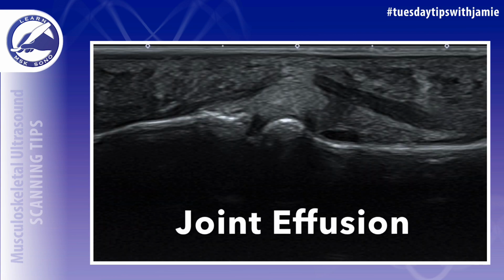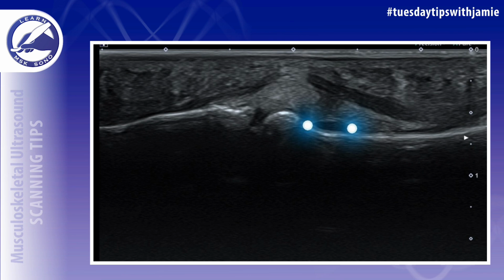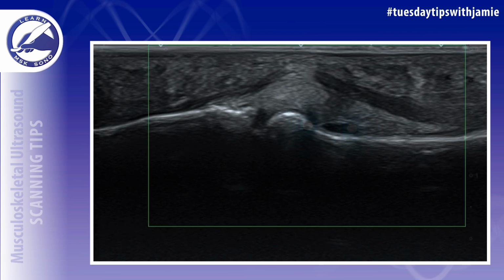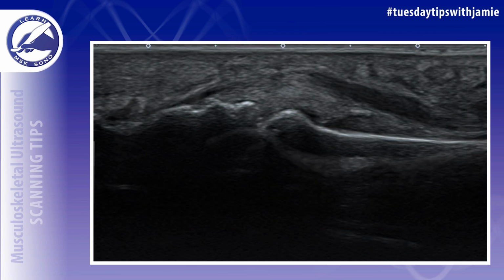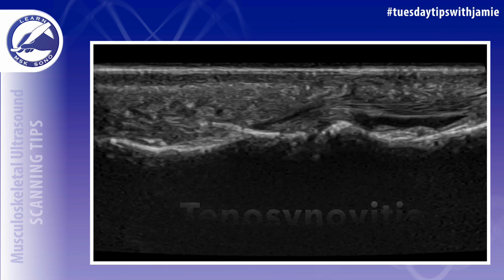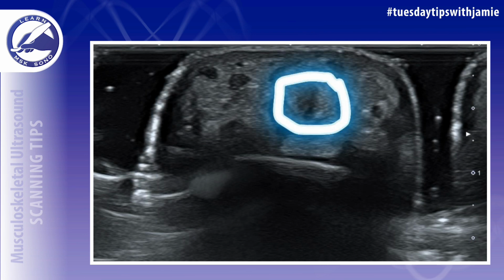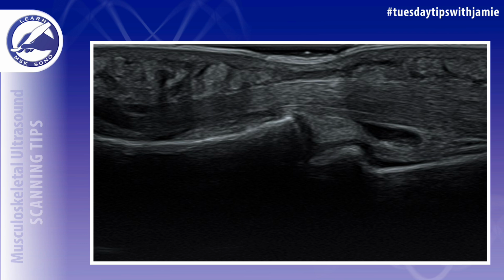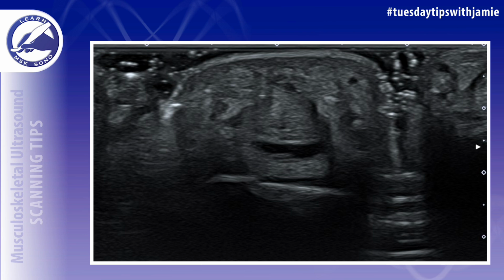Is this joint effusion or tenosynovitis of the finger?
How can you differentiate between joint effusion and tenosynovitis on your MSK ultrasound exam of the hand when fluid is visualized on the volar surface of the finger?

Joint effusion will be visualized on ultrasound as an increased amount of fluid seen within the joint capsule overlying the articulation of the two bones that form the joint. It is normal to have a small physiological amount of fluid present within a joint. Effusion will be compressible with transducer pressure and there will not be any hyperemia present when using power doppler. A joint effusion can derive from trauma, inflammation, or infection.

Tenosynovitis will be visualized on ultrasound as an increased amount of fluid within the tendon sheath that surrounds the flexor tendons on the volar aspect of the finger. There may also be thickening of the tendon sheath and hyperemia present using power doppler. It is normal to have a small amount of fluid visualized in the tendon sheath. When there is fluid seen fully surrounding the tendons, this is indicative of tenosynovitis. Tenosynovitis is considered inflammation of the synovial membrane surrounding a tendon as a result of trauma, repetitive strain, or disease. The synovial membrane surrounding the tendon is barely noticeable unless there is fluid present.

It is important to scan the area of interest in two planes before deciding the diagnosis. It can be difficult to tell the difference between a joint effusion and flexor tendon tenosynovitis when scanning the volar aspect of the finger in the long axis. Although joint fluid is typically seen close to the bone, and tenosynovitis is typically seen close to the tendon, It is easiest to determine the diagnosis by doing a sweep through the entire area in the short axis from proximal to distal to delineate the precise location of the fluid.

If you are interested in increasing your knowledge of mskultrasound and perfecting your scan technique, join our hands-on workshop this September in NYC, virtual attendance is also available. It’s a perfect opportunity to gain more skills and earn CME. for more info!